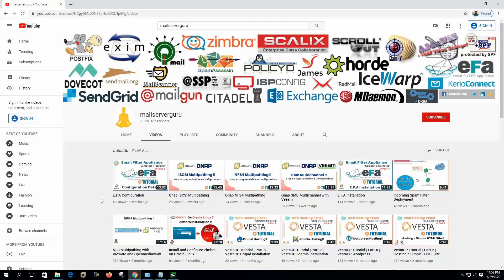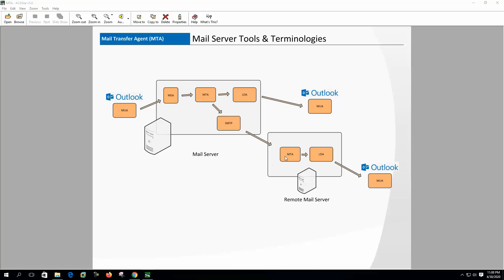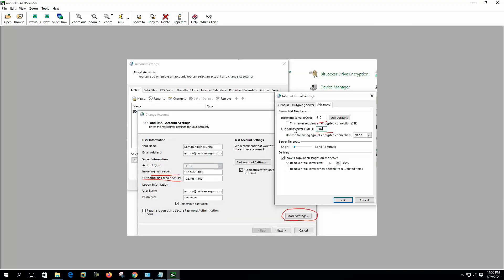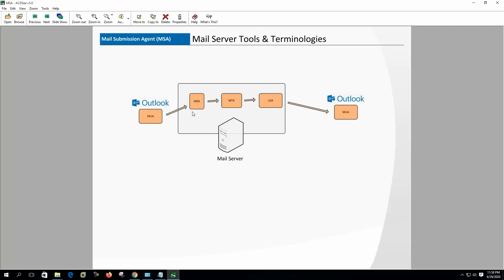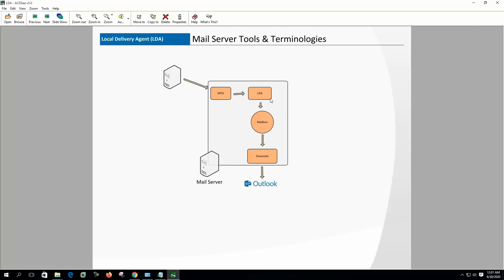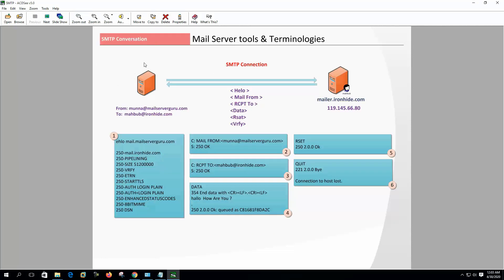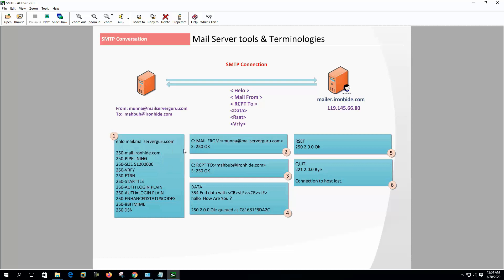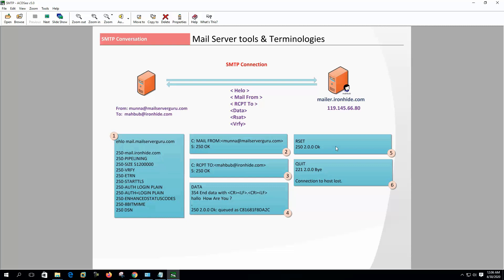Mail Server Explained | How Mail Server Works | Explaining SMTP, MTA, MUA, MSA, LDA, MRA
In this video, We explored how a mail server works. I have Explained Mail Server in great detail. Explaining SMTP, MTA, MUA, MSA, LDA, MRA. These Email Protocols will reveal how email works step by step and how mail server works in Linux.

To learn about Email Servers or SMTP servers, We must first gain a good understanding of Email Protocols or SMTP Protocols. Otherwise, we won't be able to comprehend their behaviour. It will be critical to understanding the various tools and terminologies associated with the mail servers.

Here, I've discussed the simple mail transfer protocol (SMTP), the Mail Transfer Agent (MTA), the Mail User Agent (MUA), the Mail Submission Agent (MSA), the Local Delivery Agent (LDA), and the Mail Retrieval Agent (MRA). We will have a better understanding of how an email server works in real life if we can understand their relationships and activity.

Chapters:
00:00 Email Protocols Overview
00:36 Mail Transfer Agent (MTA)
01:22 Mail User Agent (MUA)
02:24 Mail Submission Agent (MSA)
03:35 Local Delivery Agent (LDA)
04:21 Mail Retrieval Agent (MRA)
05:01 Simple Mail Transfer Protocol (SMTP)